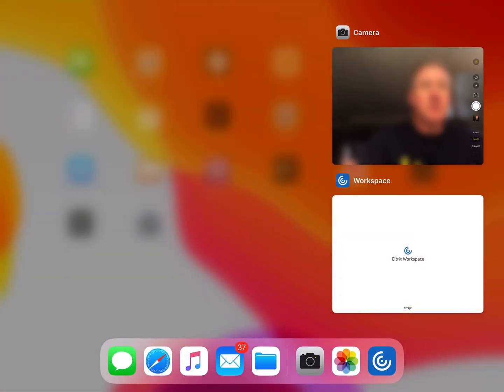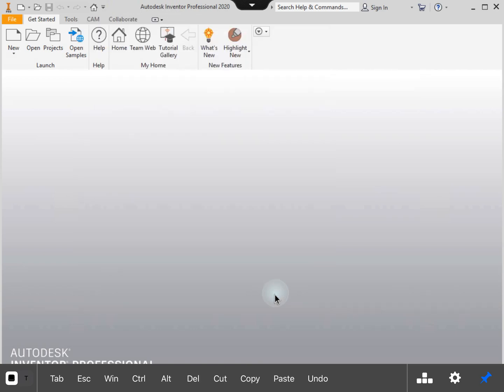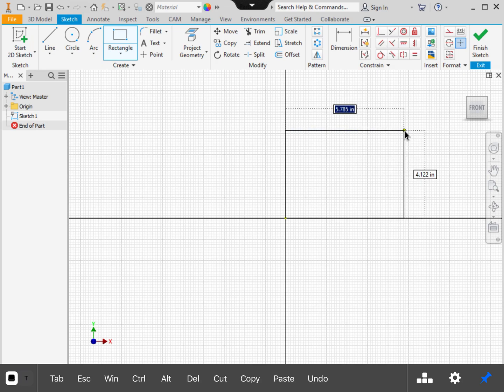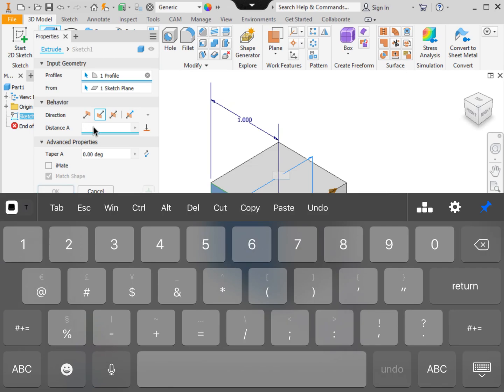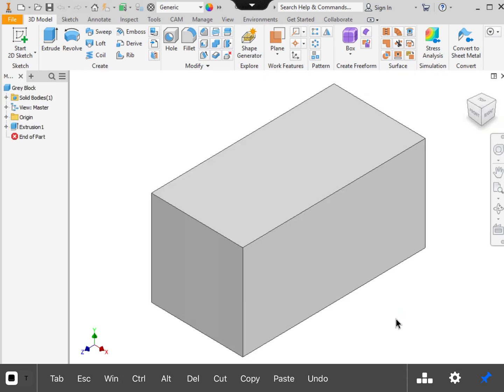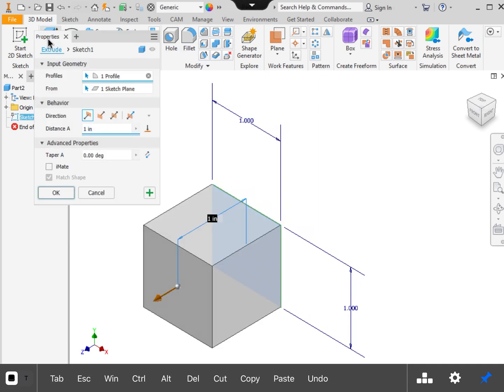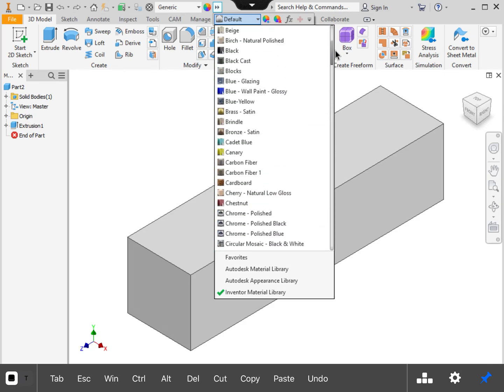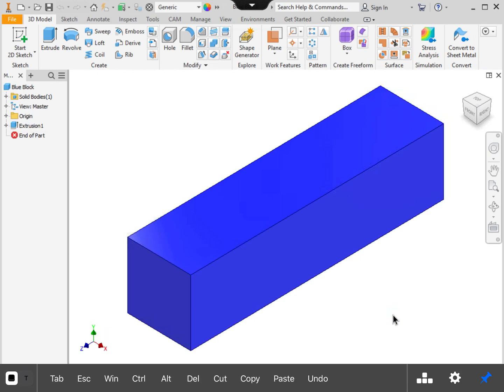Inventor Grey Block & Blue Block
Create the Grey & Blue Blocks for the 3D-Cube